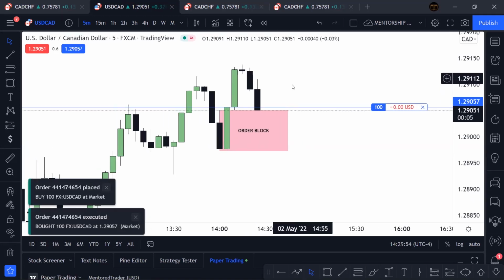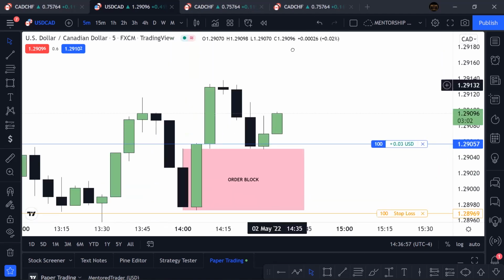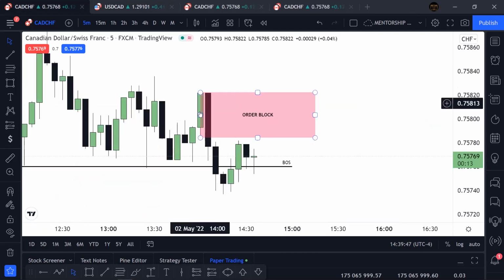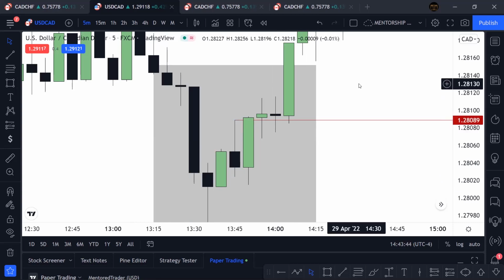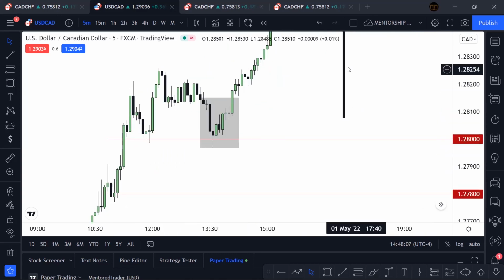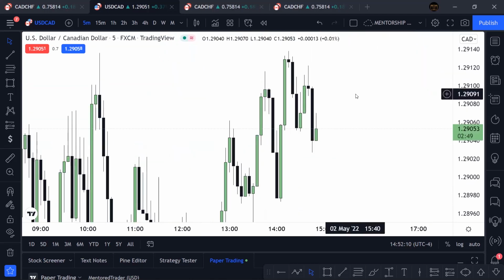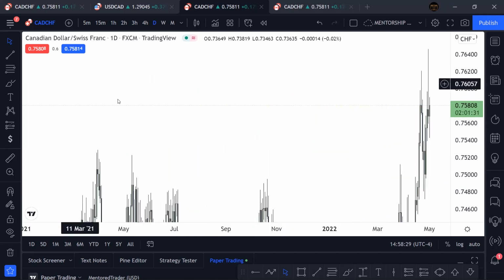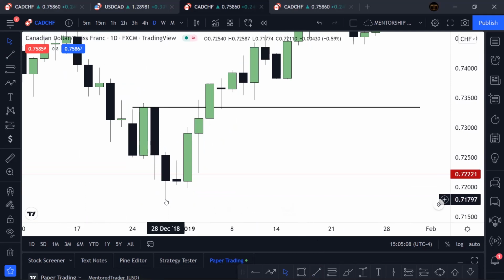Forex Trading Luganda MasterClass Episode 48